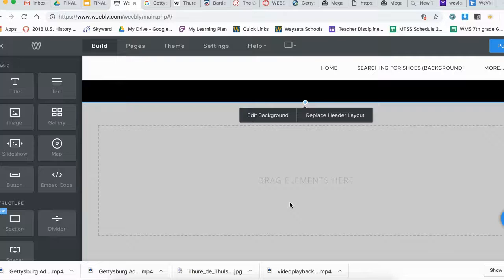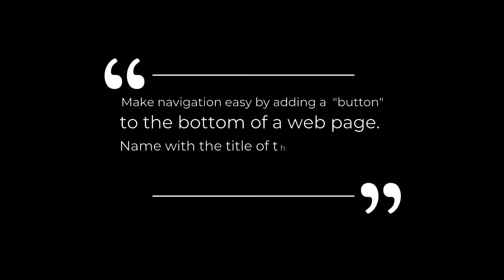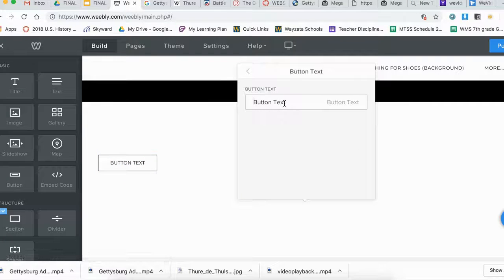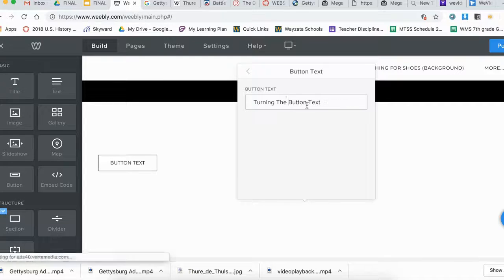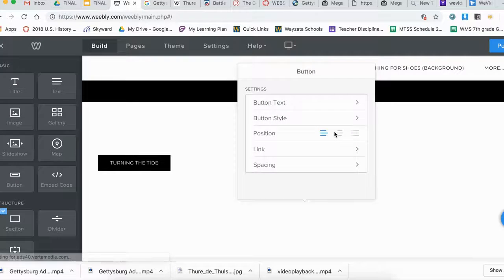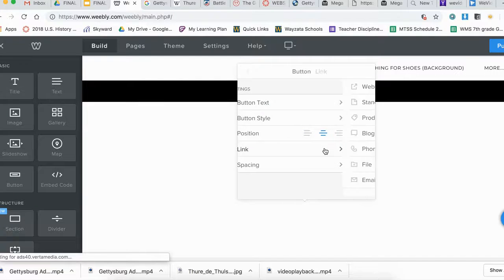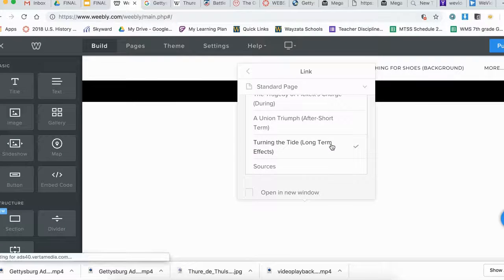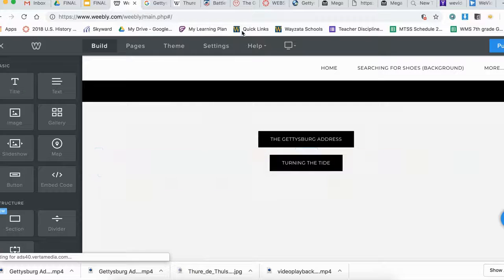Making Buttons for Naviagation in Weebly